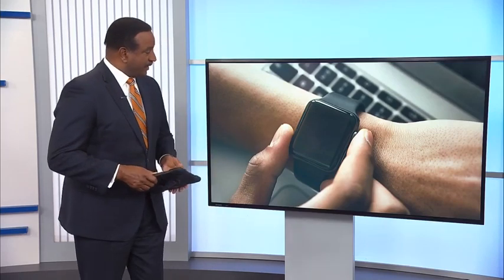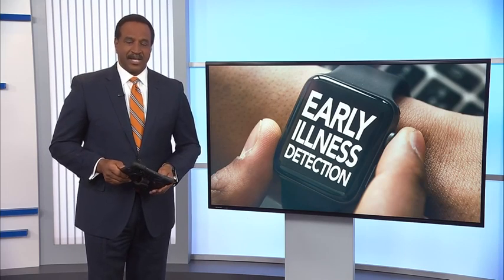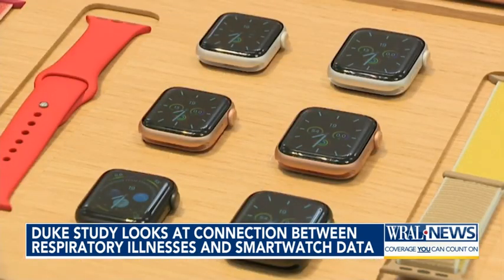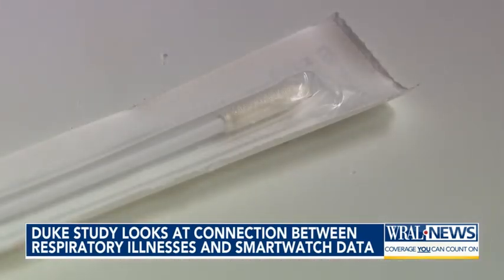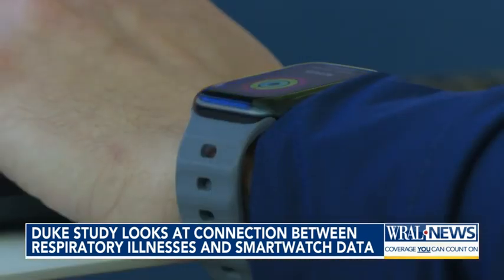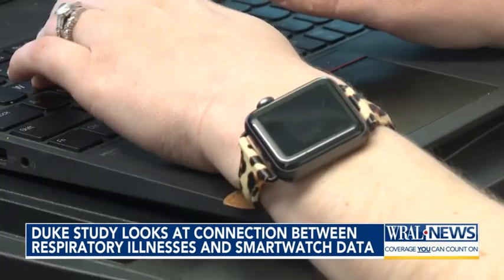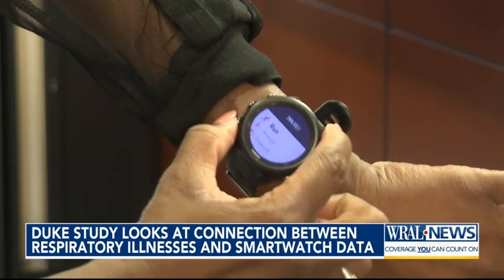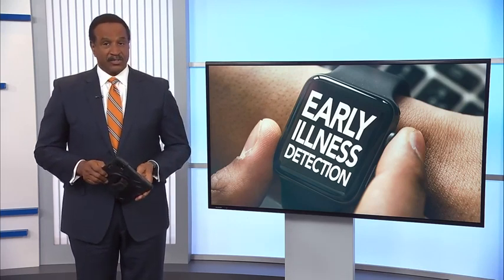Duke study analyzes a smartwatch's ability to detect infections, sickness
Duke University researchers are starting a new study to determine if your smartwatch could hold the key to reducing the spread of respiratory illnesses.